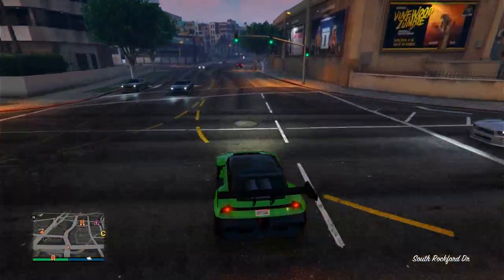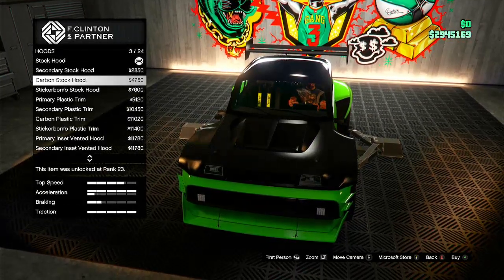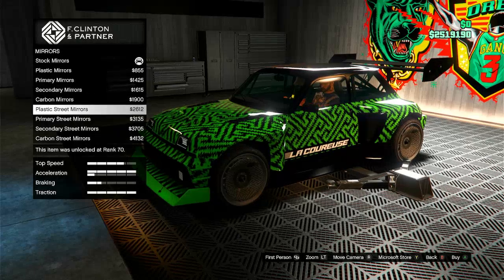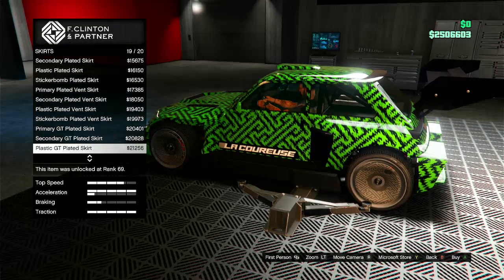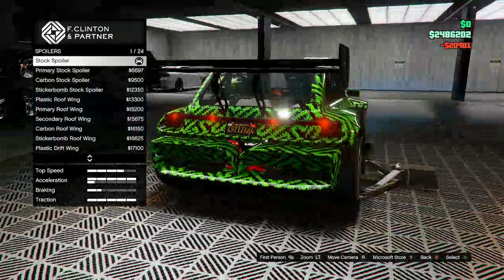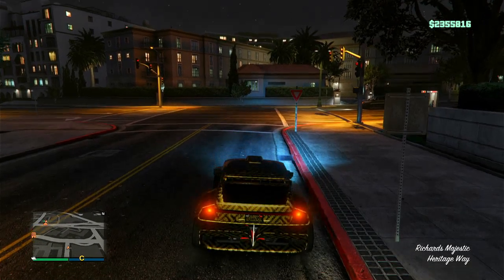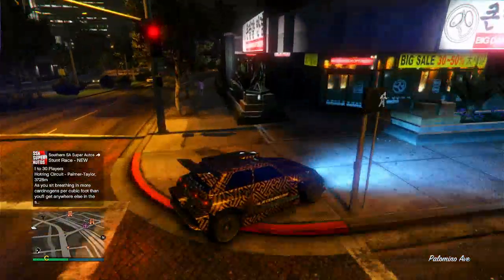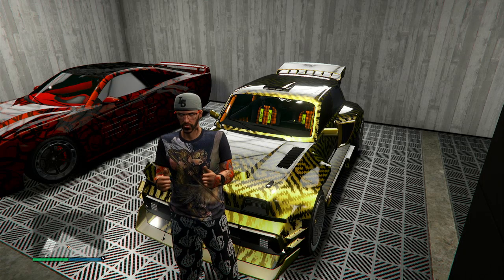This Electric French Car Surrendered Penaud La Coureuse Customization GTA 5 Online